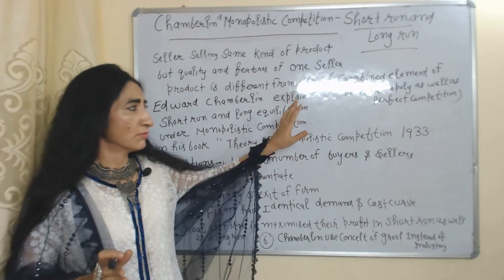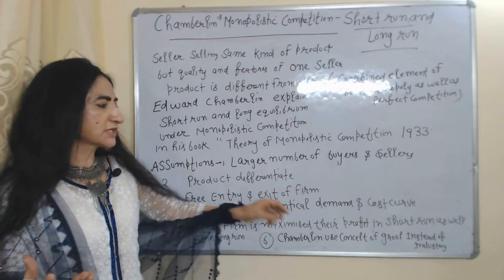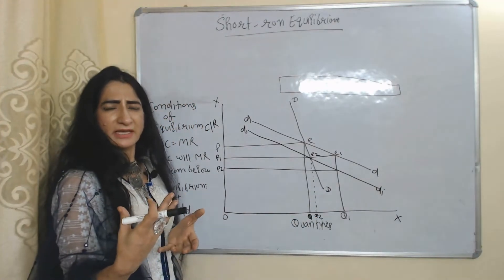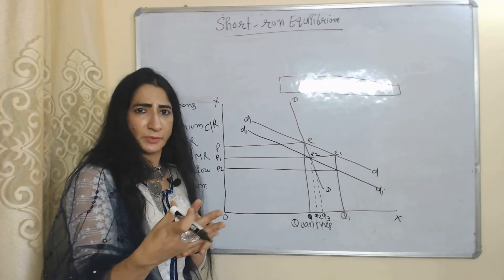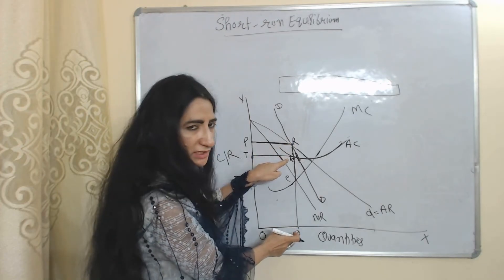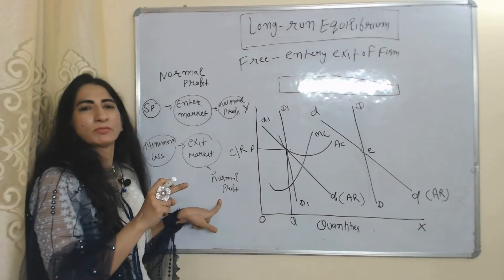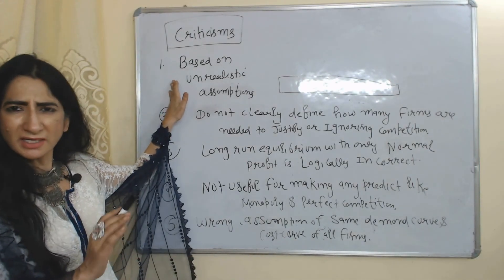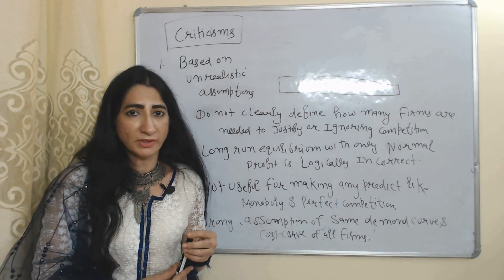Chamberlin's Monopolistic Competition - Short run & Long run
This video describes about Chamberlin's Monopolistic Competition - Short run & Long run